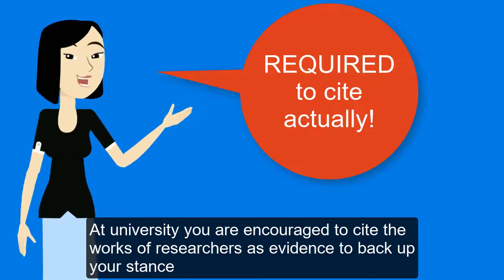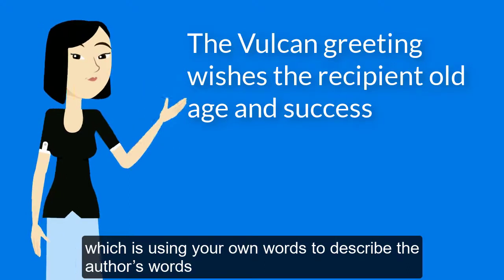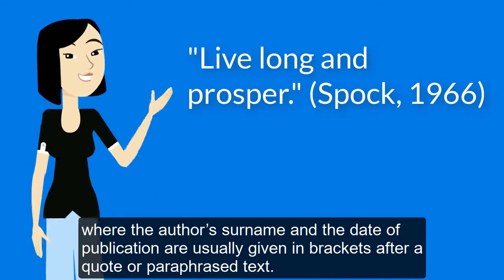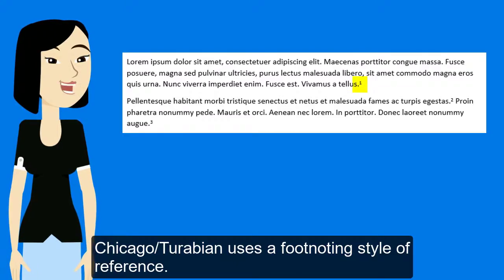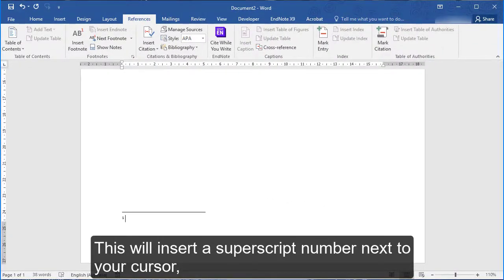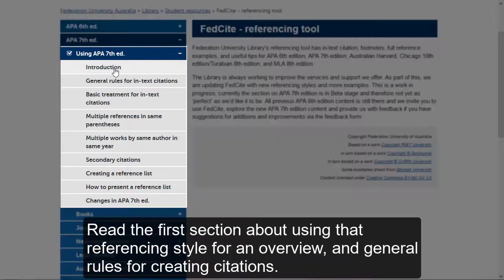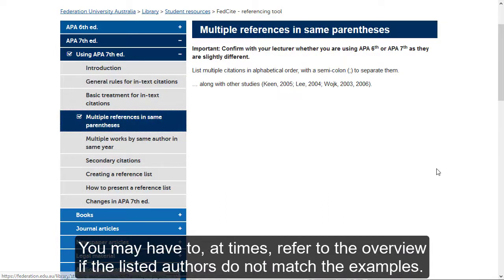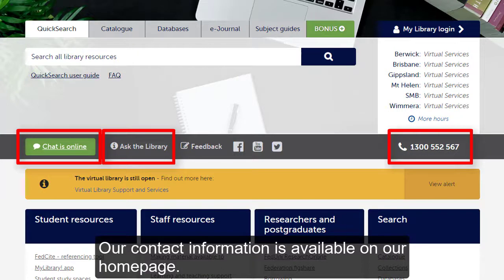A quick primer on citing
This short video gives you a brief overview of what a citation looks like in the university supported referencing styles. The video then demonstrates how FedCite can support you in constructing your citations.